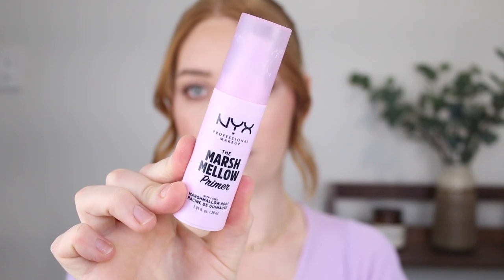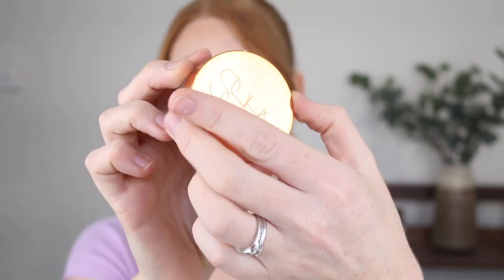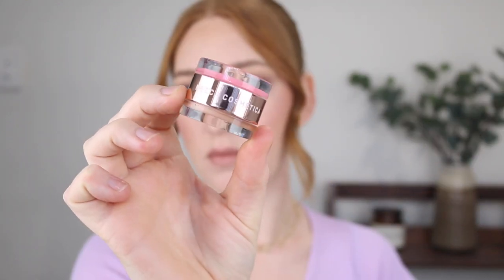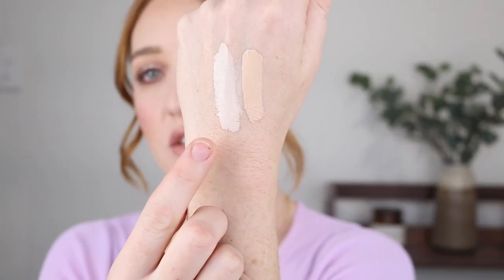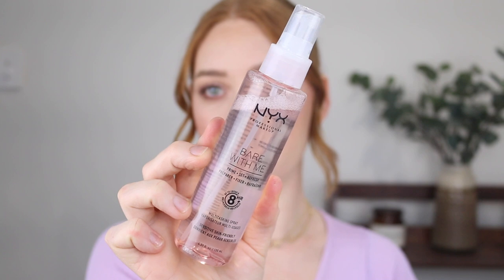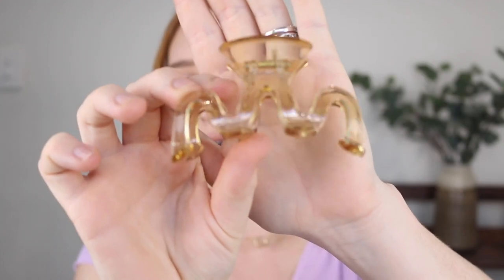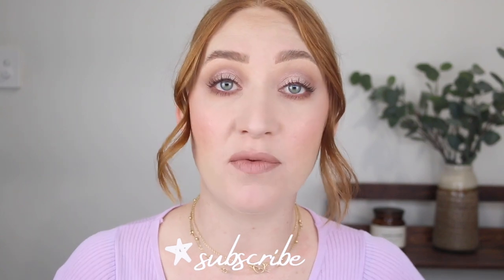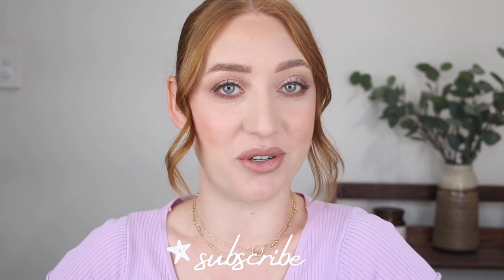All the things I've been loving 💕💫🌸🌈 Monthly Favourites September Beauty + Lifestyle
It’s been a hot minute since I’ve done a monthly faves!! Here are all the things I’ve been loving beauty and lifestyle lately 💕

MAKEUP
NYX Marshmallow Primer
Nars Sunkissed Bronzing Cream in Laguna
Mecca Cosmetics Hydra Cheek Duo in Weekend Skin Blossom
Covergirl TruBlend Undercover Concealer in L400
W7 Velvet Luxe Lipstick in What’s Nude
NYX Bare With Me Multitasking Spray